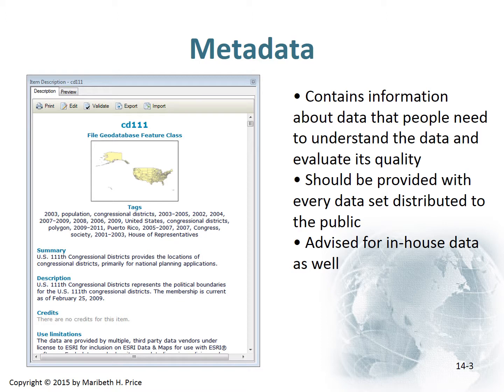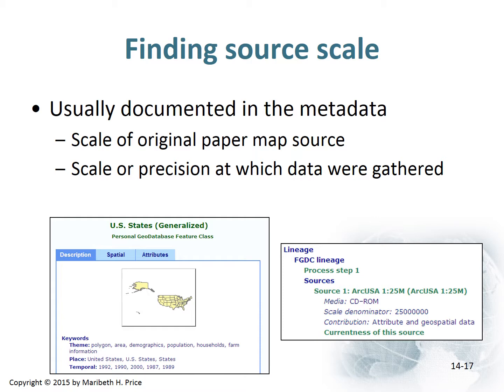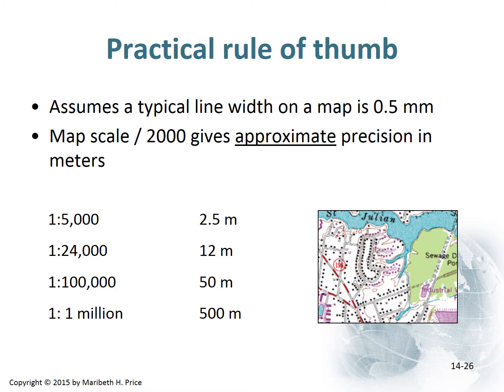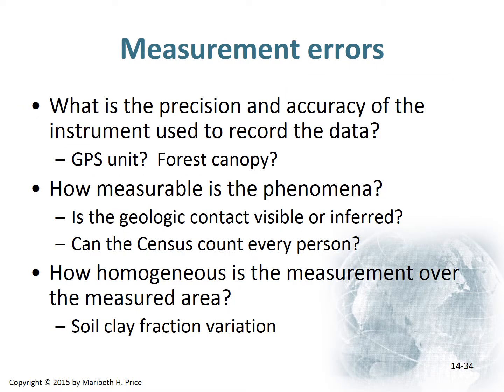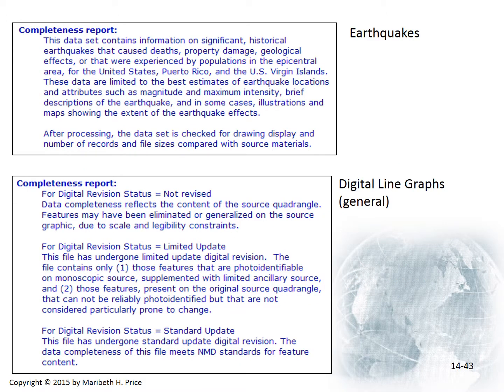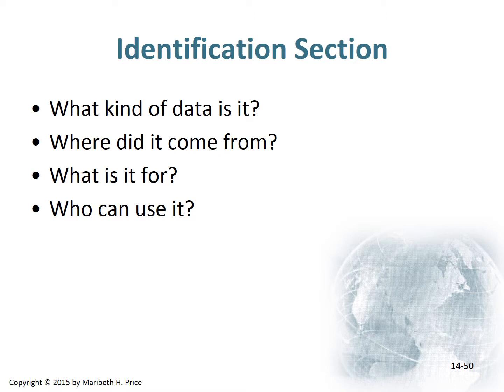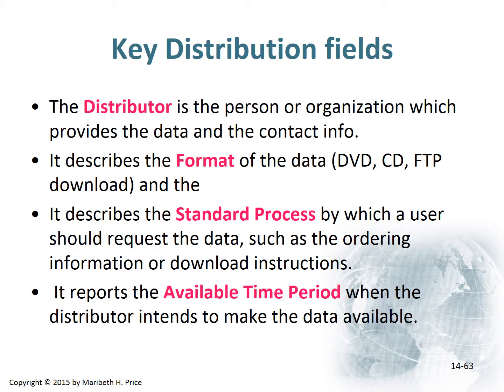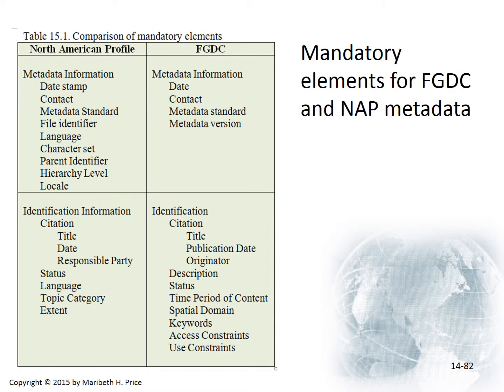Chapter14 Video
Lecture on Metadata - Ch 14